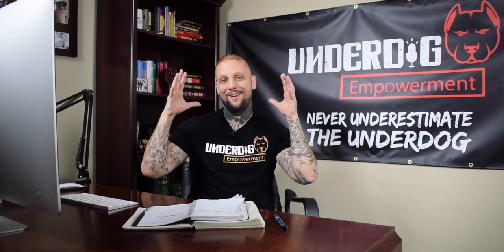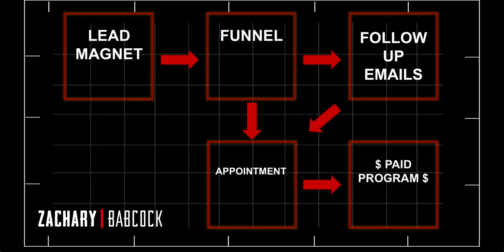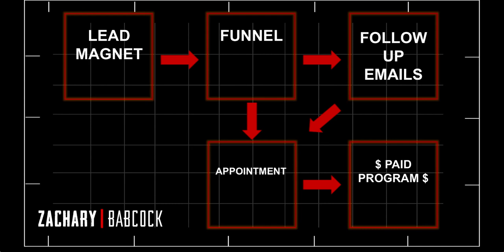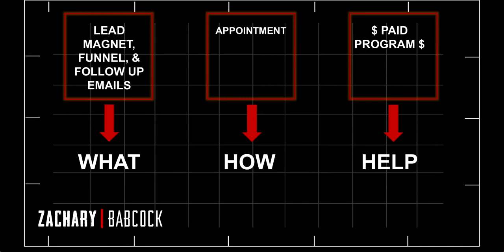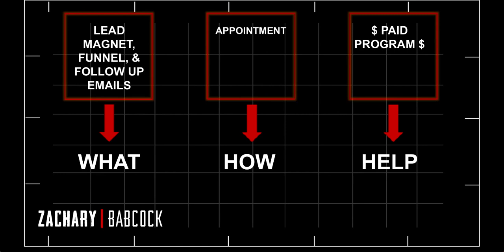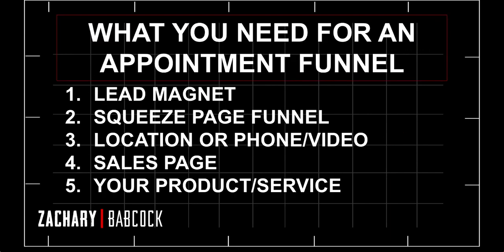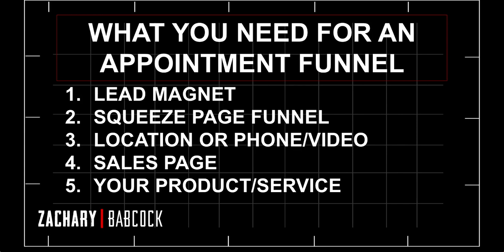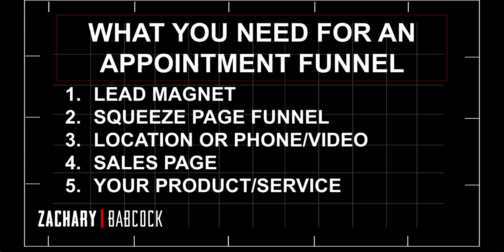How To Get More Appointments For Your Business With An Appointment Funnel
Learn how to get more appointments for your business with an appointment funnel. Appointment funnels are sales funnels for selling consulting services or any product or services over $2k. An appointment funnel is a lead generation tool that leads to more sales for a high ticket funnel.

🔝Download My FREE Underdog Way Checklist To Learn The Ways Of Leveling Up